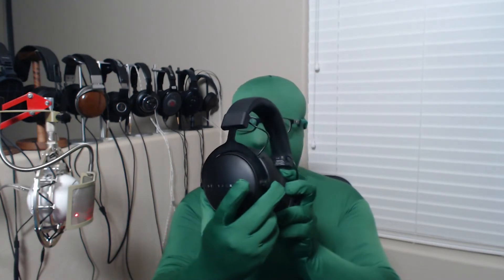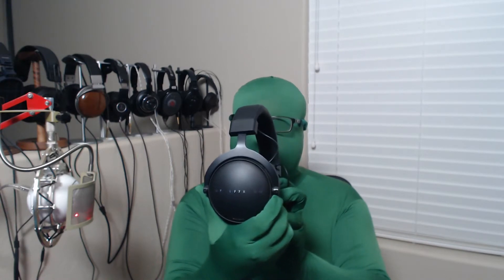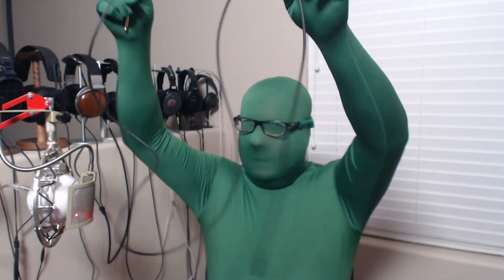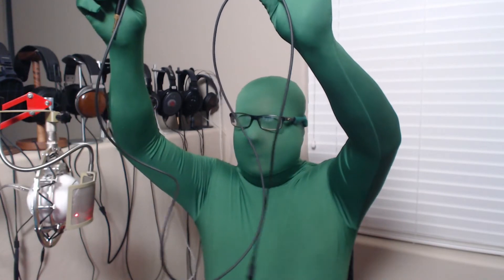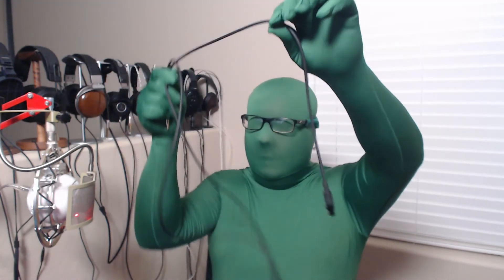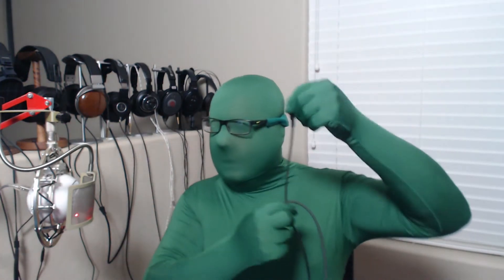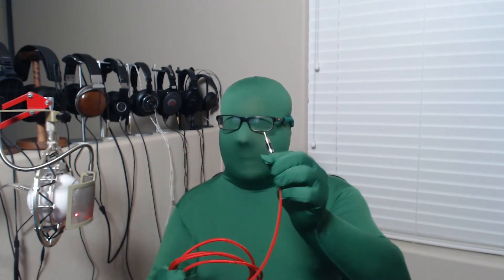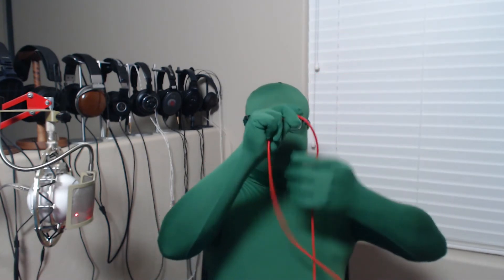Shout-Out to Hart Audio Cables for saving the Beyerdynamic DT 177X GO by Massdrop/Drop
Hey Guys!  I was able to get Hart Audio Cables to make me a custom, 2m, 4-pin Female to 2.5mm balanced male cable, in a slinky red color.  This saves the Berydynamic DT177X GO, as this headphone comes with a crummy cable in the box.  I definitely recommend Hart Audio Cables as a replacement, and find them to be better than Periapt Cables, and anything else in their price range really.